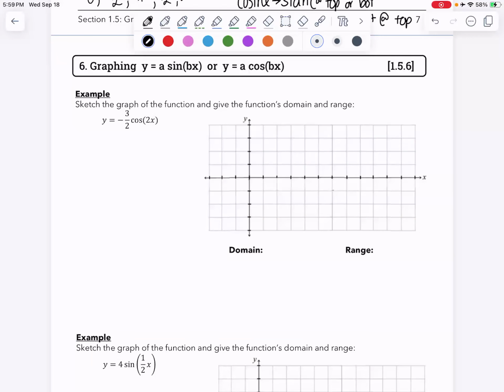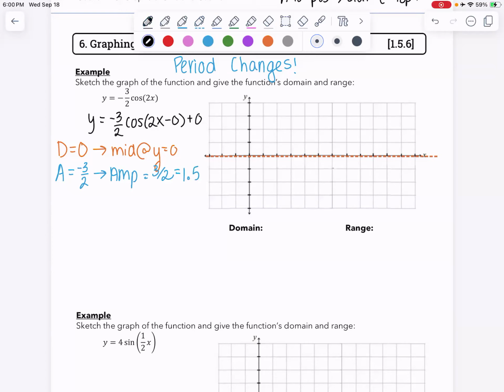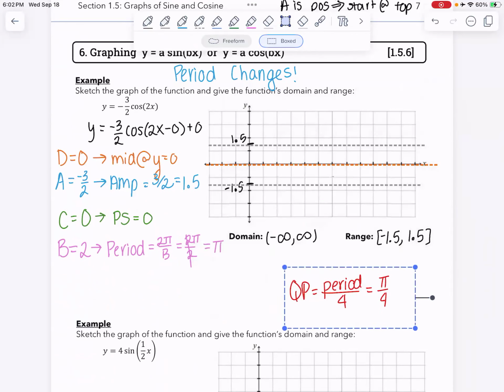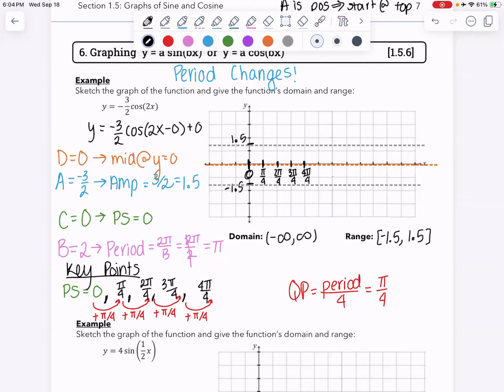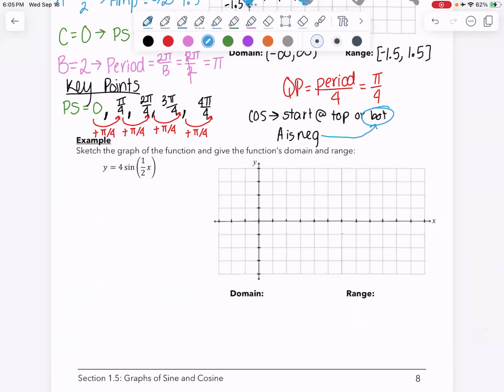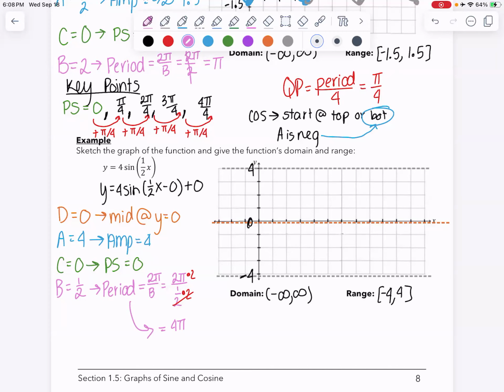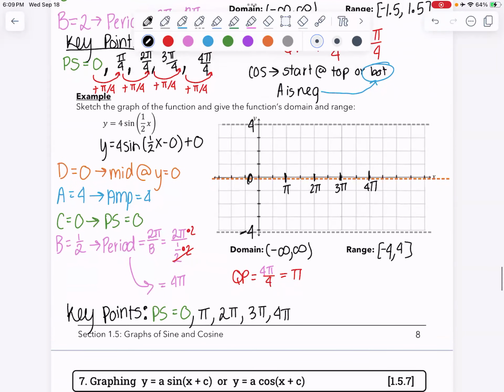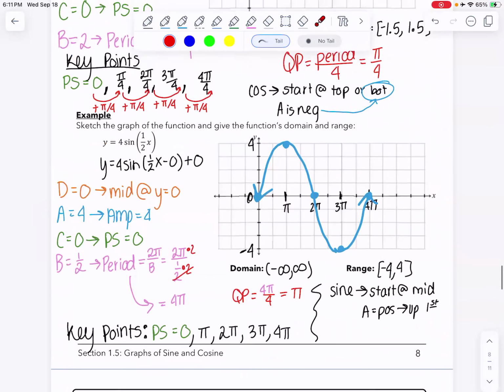1.5.6 Graphing y = a sin(bx) or y = a cos(bx)